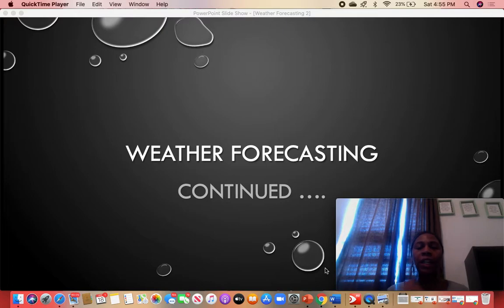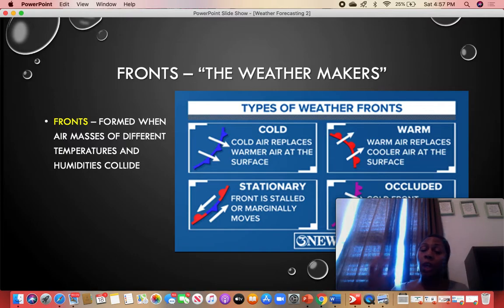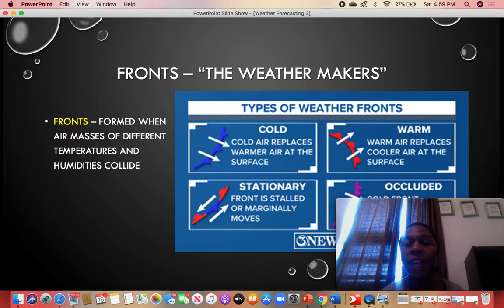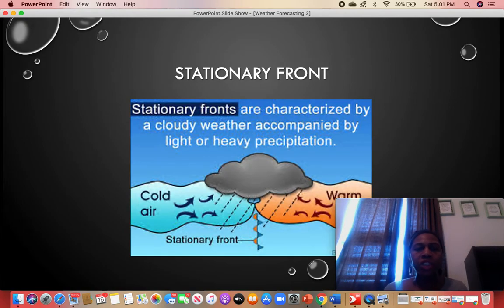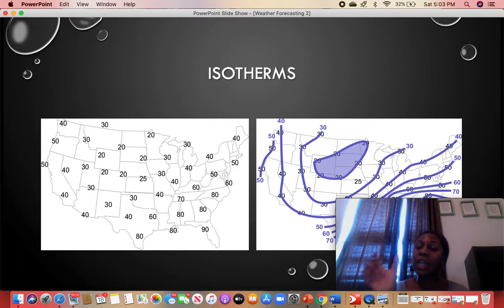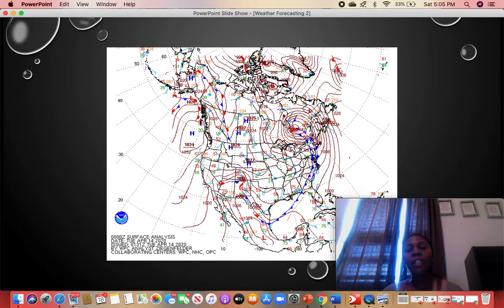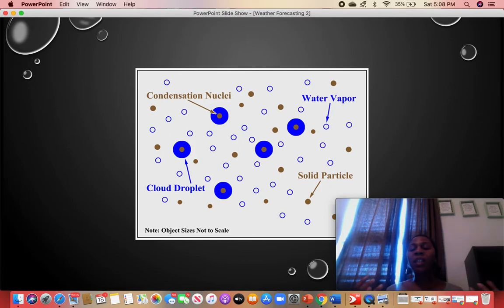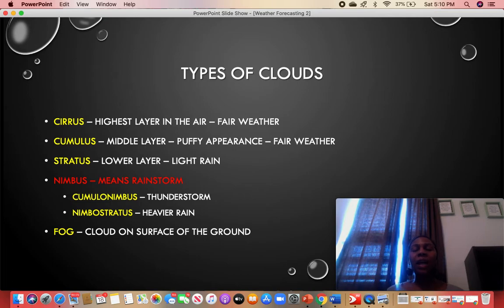4 5 SCI 2020 04 18 at 4 54 15 PM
4/5 Grade Science Lecture